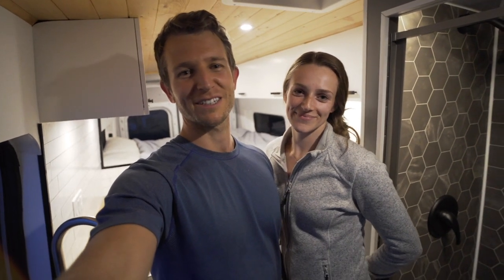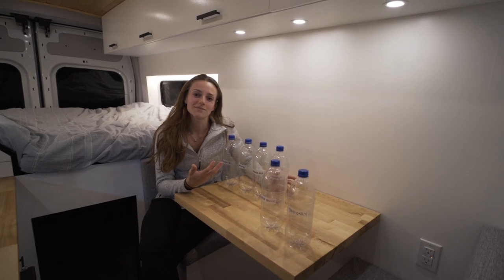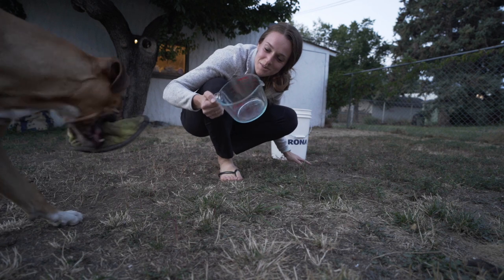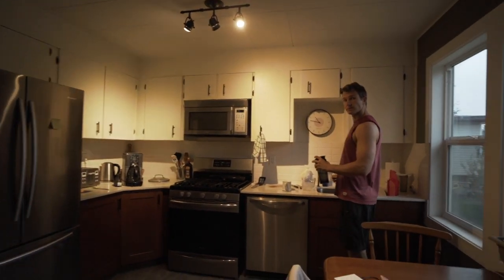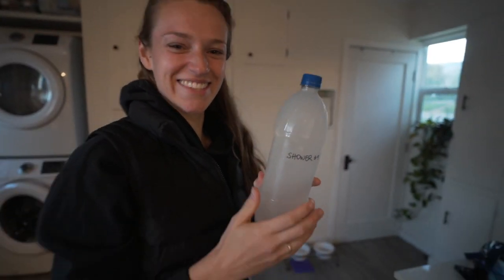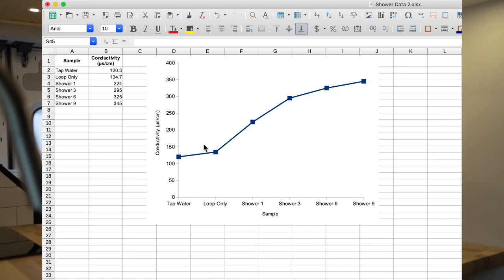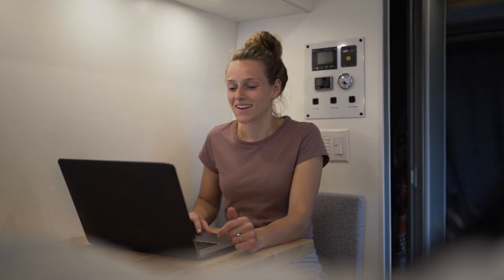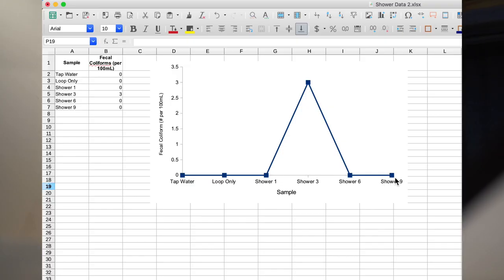VAN RECIRCULATING SHOWER | WATER QUALITY TESTING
Check out our STEP-BY-STEP e-Book Recirculating Shower Guide that allows you to build this identical system in YOUR van.

It contains detailed sections on Framing, Plumbing, and Finishing, saving you thousands of research hours that we already did for you when creating this system.

This shower allows us to SAFELY re-use 3 gallons of water for our showering needs... saving space, weight, and LOTS of water! We love it! 🙌🏻

We have received a number of questions about our recirculating shower— not only about HOW it works but IF the filtration system keeps the water SAFE for bathing use.

The only way to give a solid answer is to COLLECT DATA! We performed water quality analysis on 4 shower samples— water was collected and tested after showers #1, #3, #6, and #9 and compared to our controls. Each sample was then tested for levels of fecal coliforms, pH, orthophosphate, among other measures.

TIMESTAMPS:
0:00 Shower Introduction
0:36 Test Parameters
4:33 Acquiring Water Samples
7:39 Testing Procedure
9:29 Results
14:48 Discussion
19:14 Conclusion